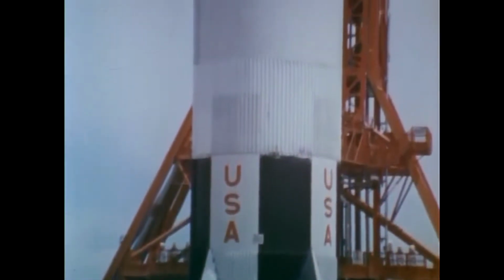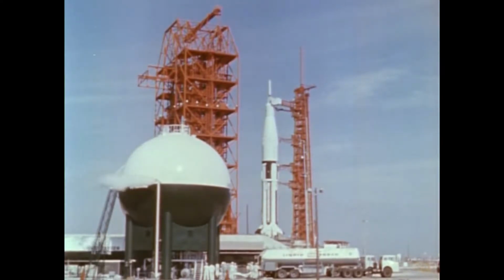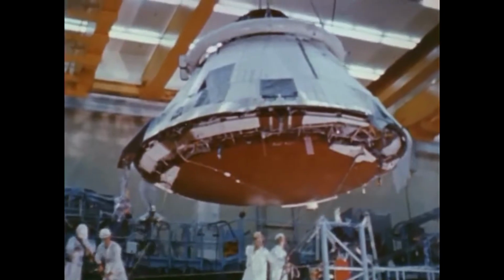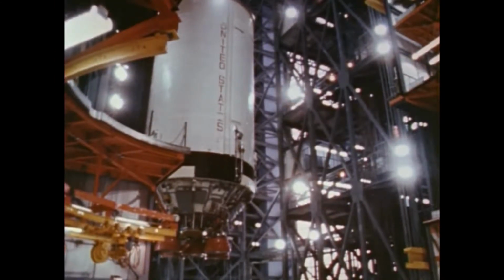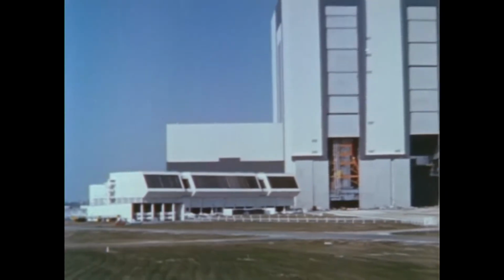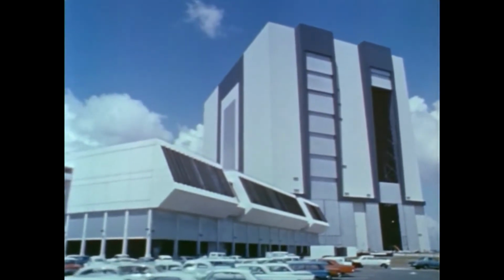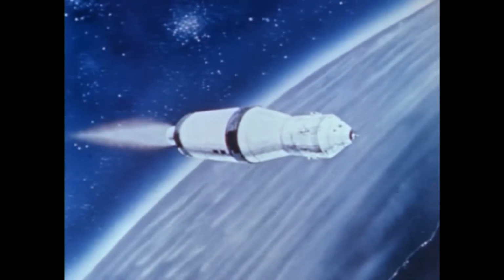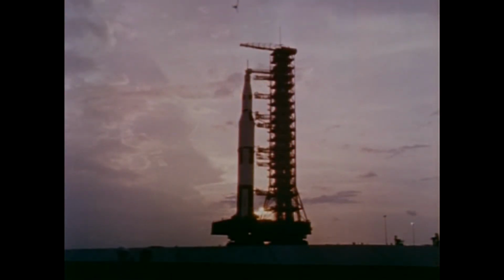NASA Aeronautics and Space Report October 1967